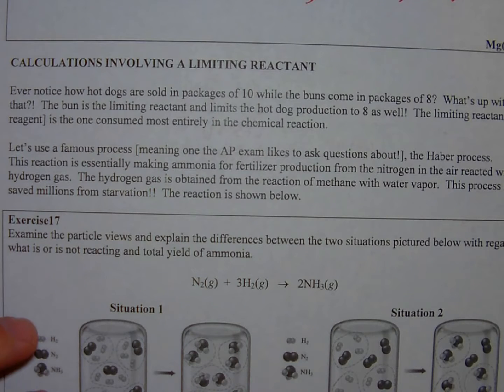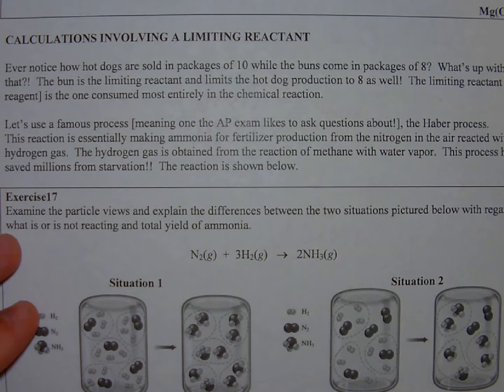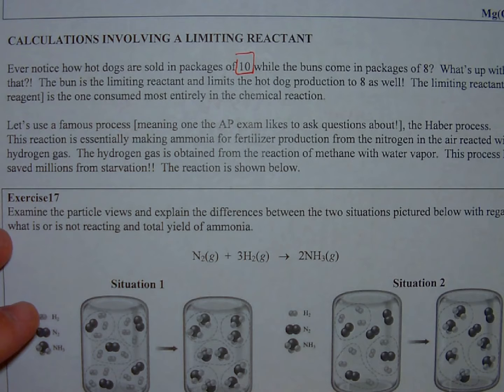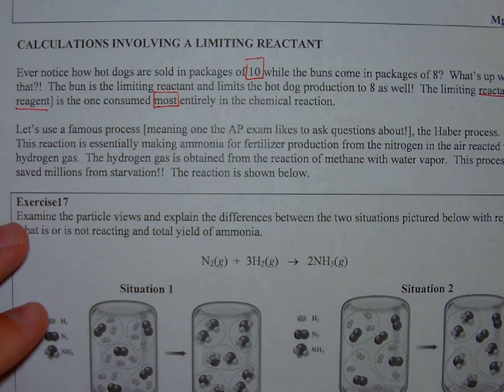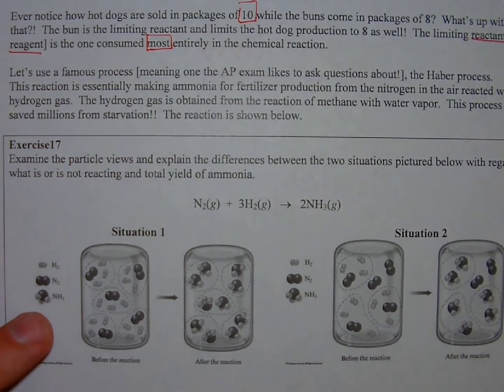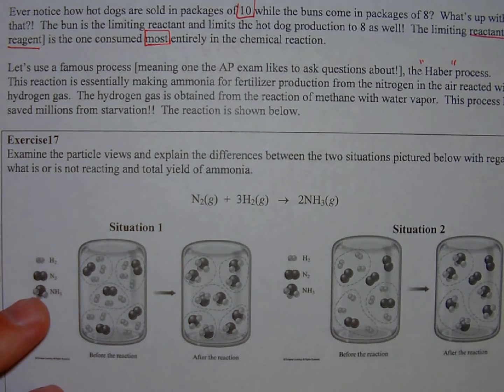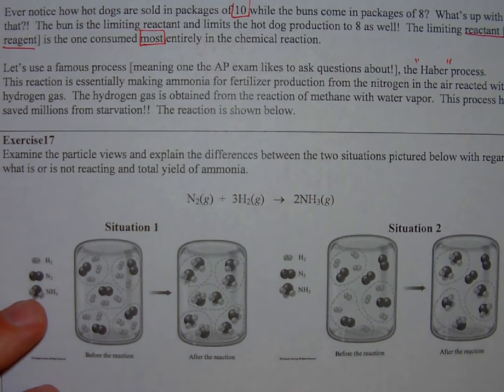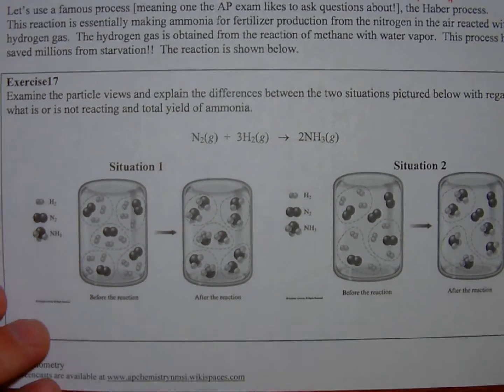AP Chem Ch 03 Pt 26 - Calculations Involving a Limiting Reactant